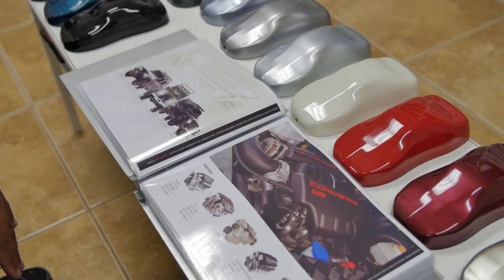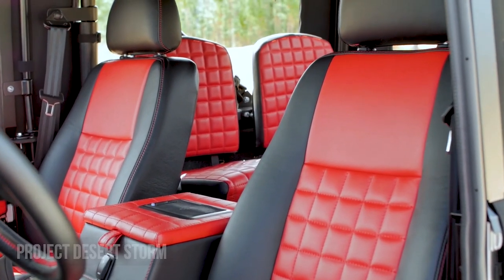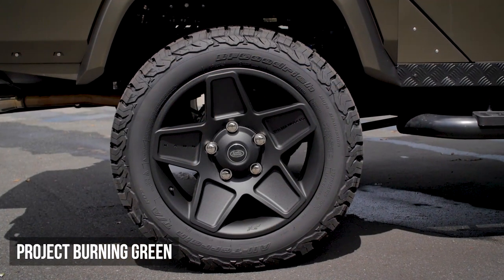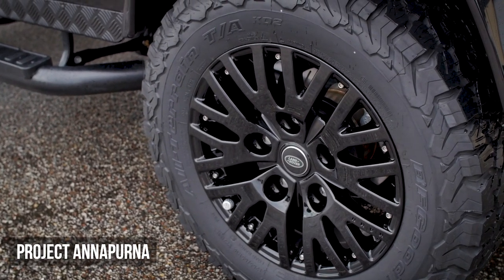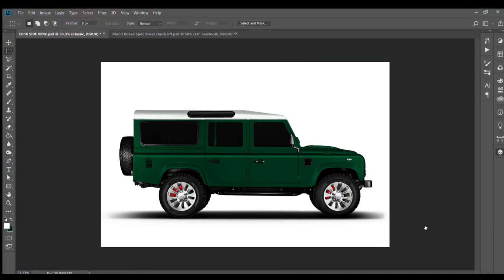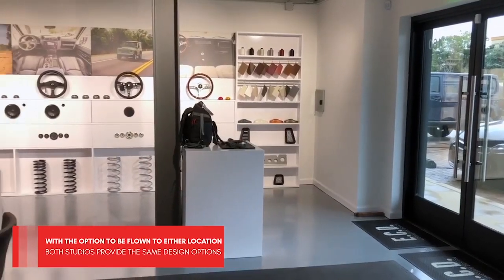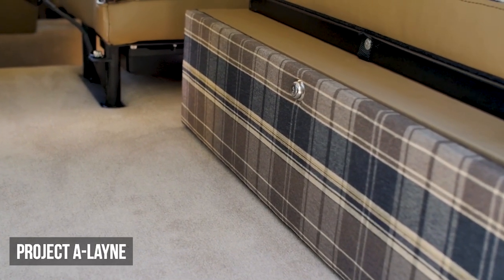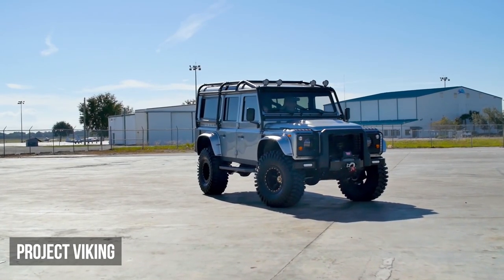Designing A Custom Land Rover Defender | "Behind the Build" S2 EP7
Go behind the scenes for a look into our Luxury Design Experience with our Lead Automotive Designer.